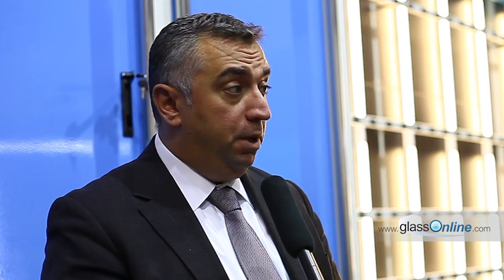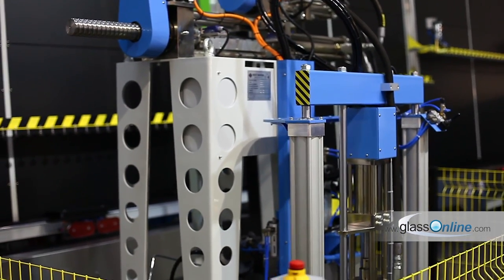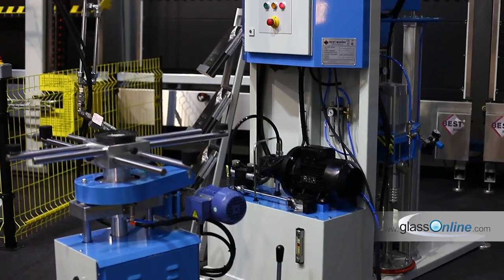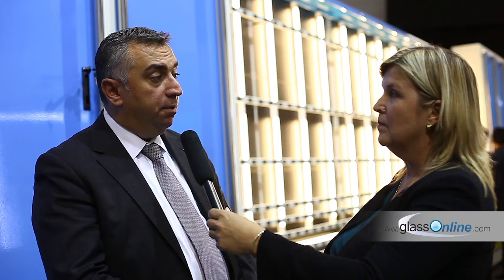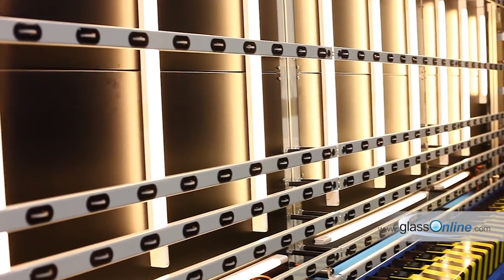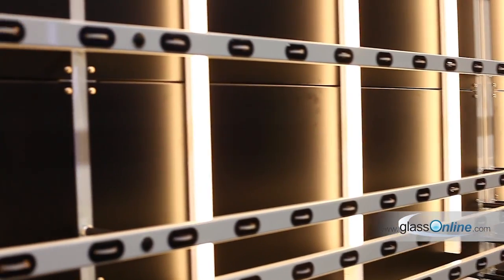Best Makina offers tailor-made solutions 'outside the box'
With research and development and all production done in-house, Best Makina can provide flexible, tailor-made solutions to customers with varying capacities and for all budgets.